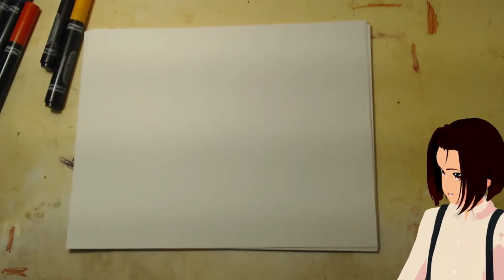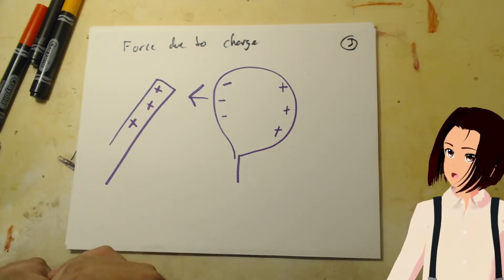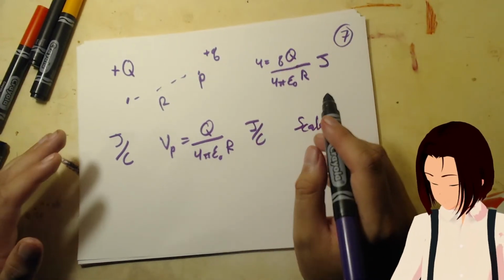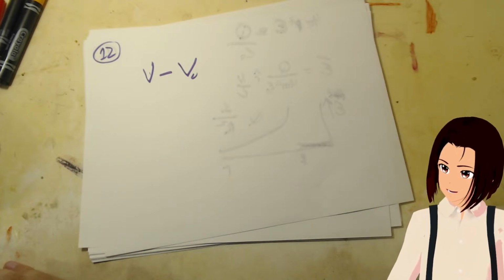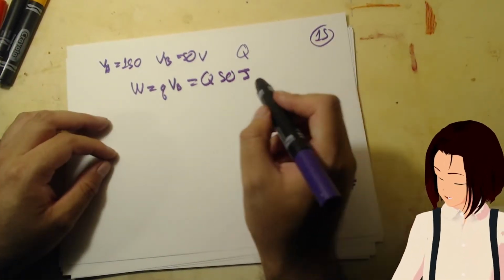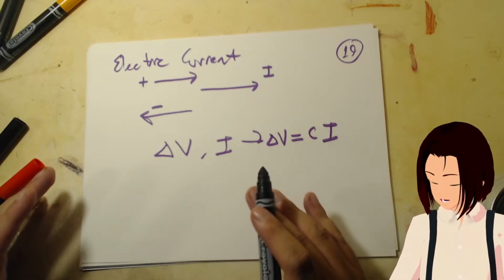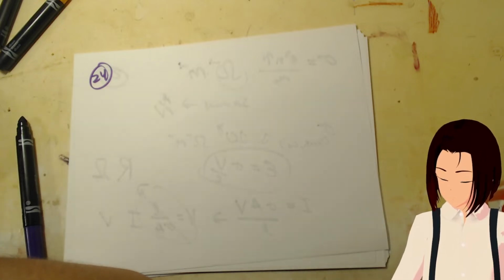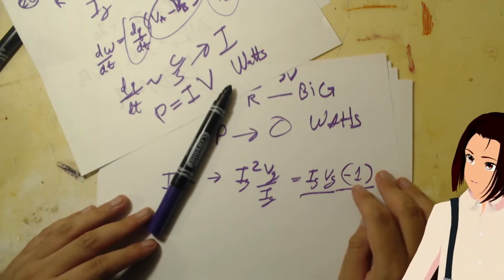Ohm's Law | Electric Circuits EP1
We are Going to learn about Ohm's law and how to use it to analyze circuits.